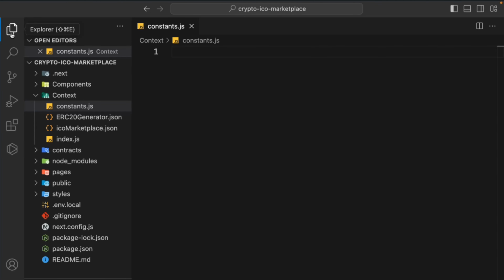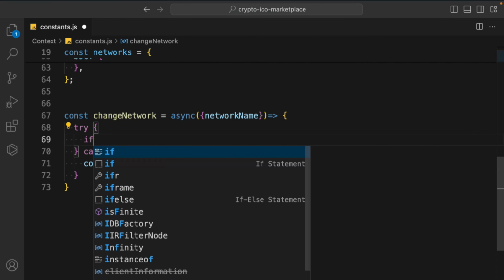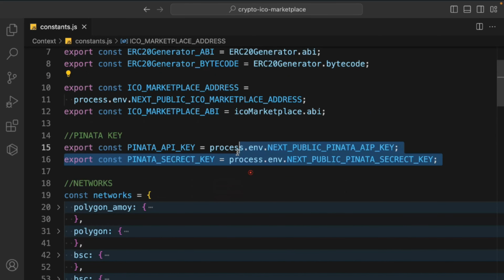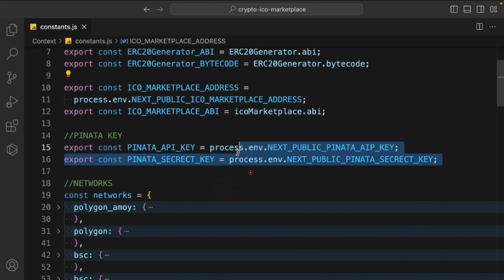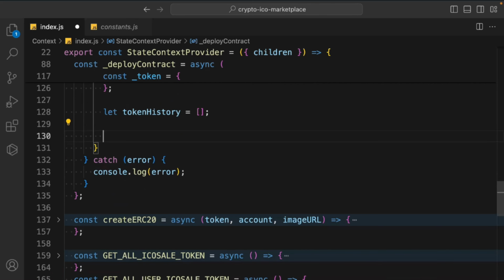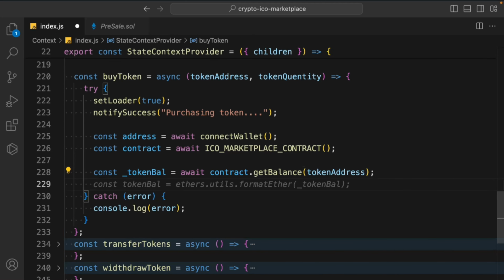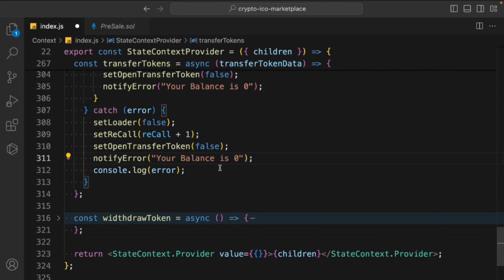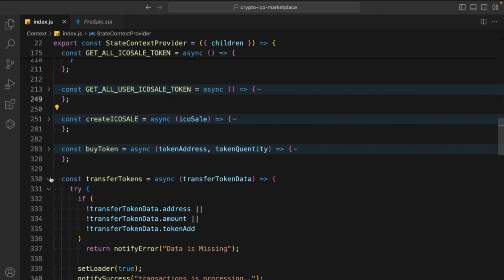Build & Deploy Your Own ICO Marketplace and Token Creator | Connecting Smart Contract With FrontEnd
Your Own ICO Marketplace

Build & Deploy Your Own ICO Marketplace and Token Creator

Dive into the world of blockchain and cryptocurrency with our comprehensive guide to building and deploying your own ICO Marketplace and Token Creator. This course covers everything from the basics of Initial Coin Offerings (ICOs) to advanced development techniques. Learn how to create, manage, and deploy tokens on the Ethereum blockchain, design a user-friendly marketplace, and ensure the security and scalability of your platform. Whether you're an entrepreneur, developer, or blockchain enthusiast, this guide will provide you with the knowledge and tools you need to launch a successful ICO and drive your project to new heights.

Workout Video: